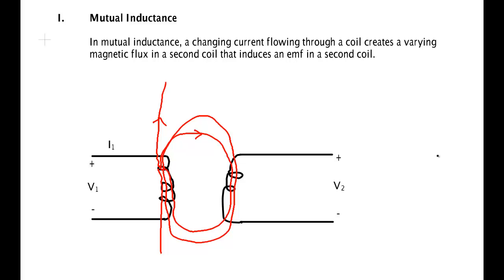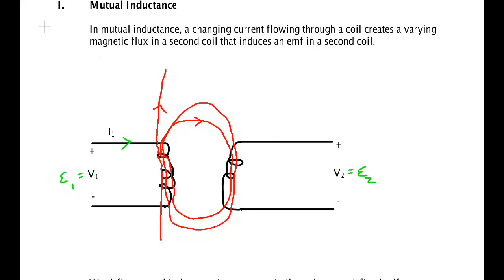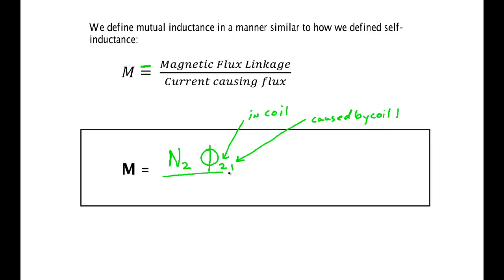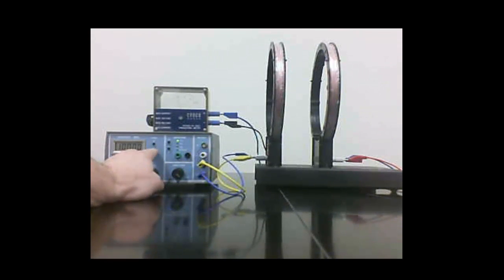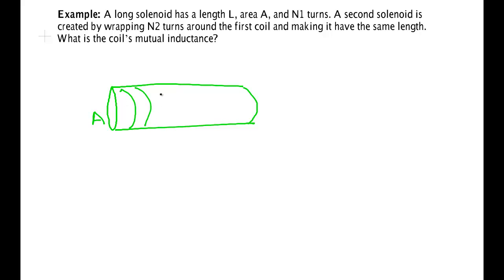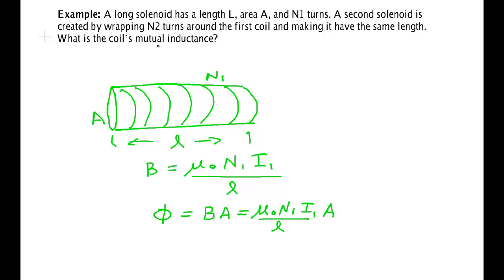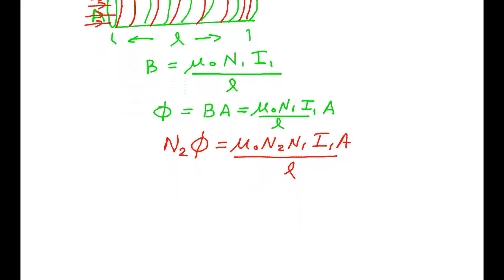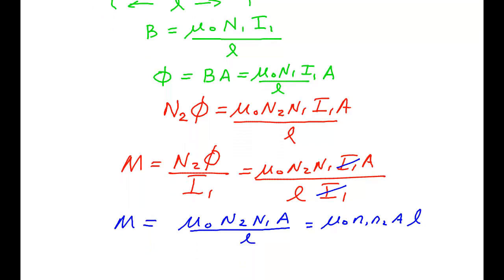Mutal Inductance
Video discusses the principle of mutual inductance. Chapter 21 in Giancoli.